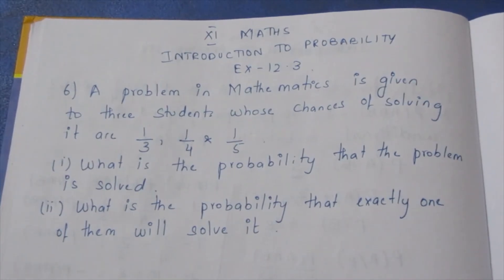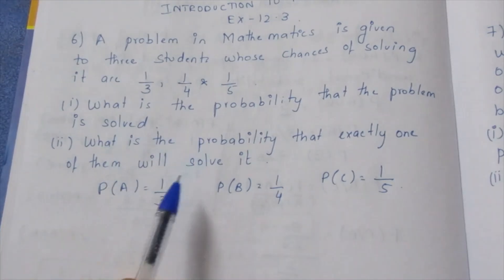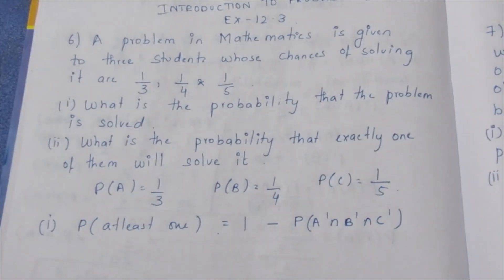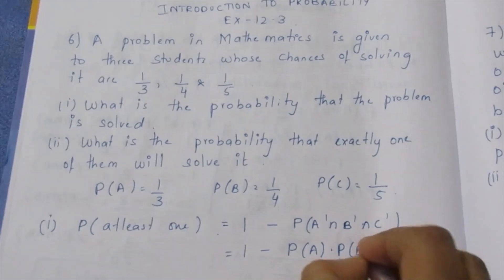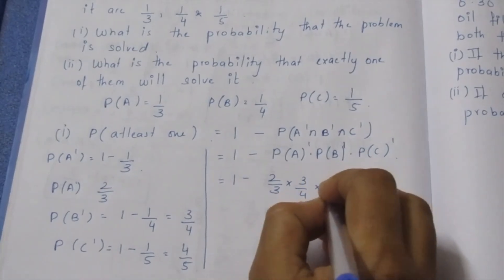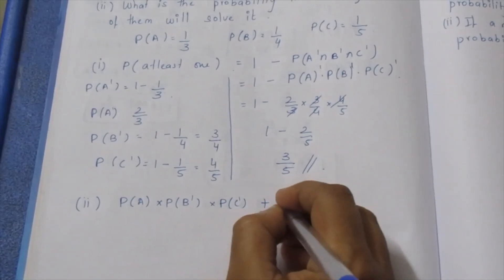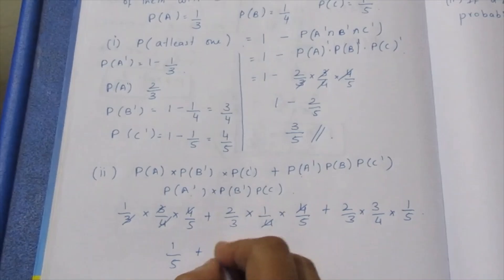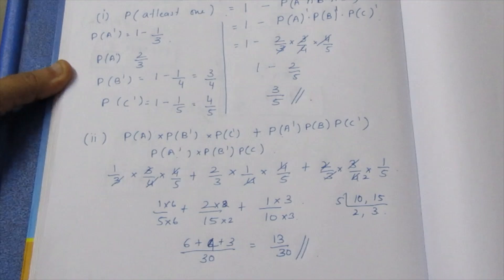TN CLASS 11 MATHS INTRODUCTION TO PROBABILITY EX 12.3 SUM 6